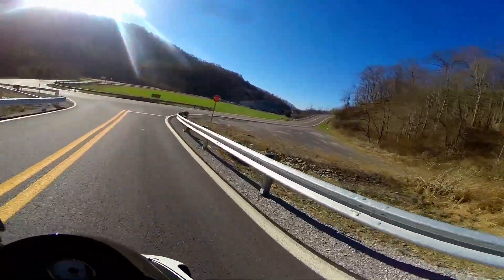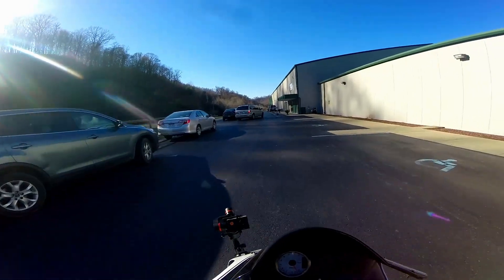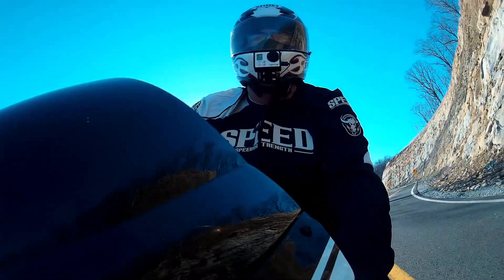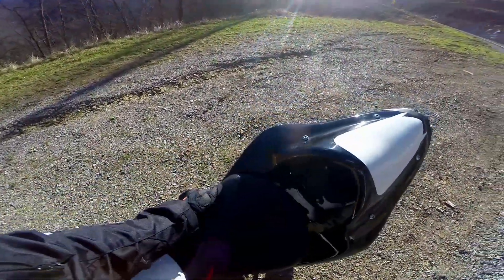Carbon Flash P: DONE WITH YOUTUBE!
I need to explain.